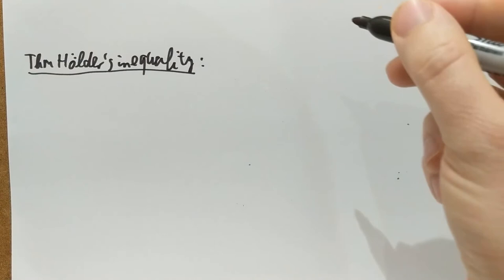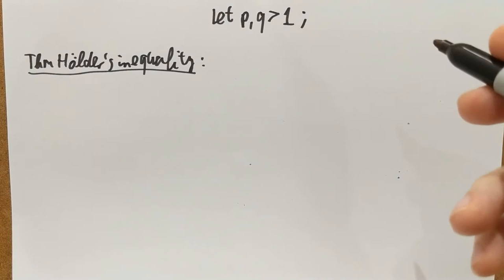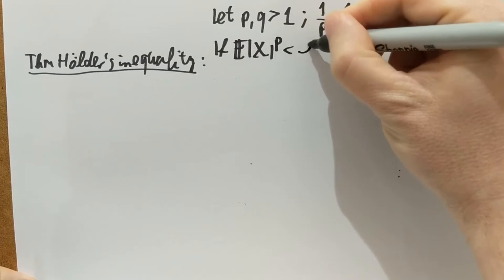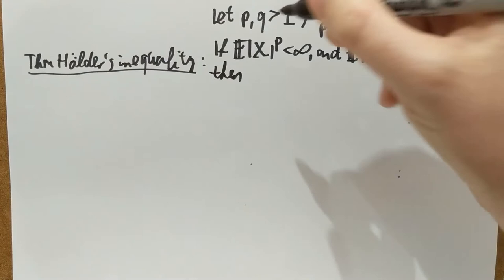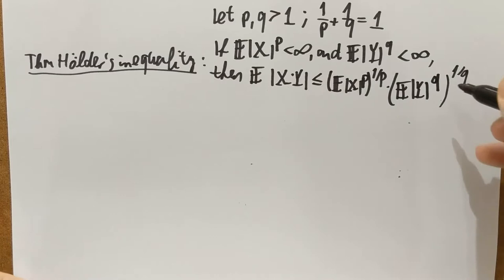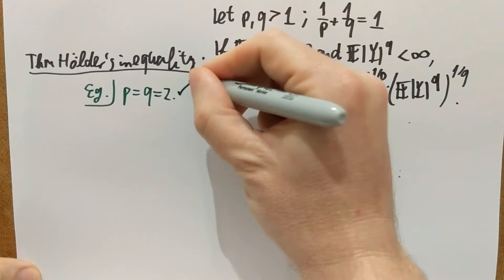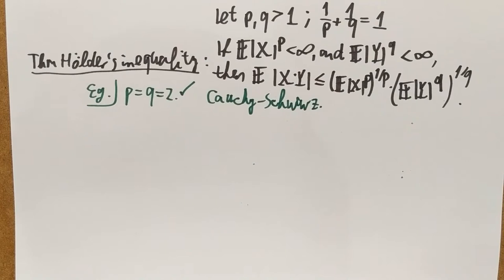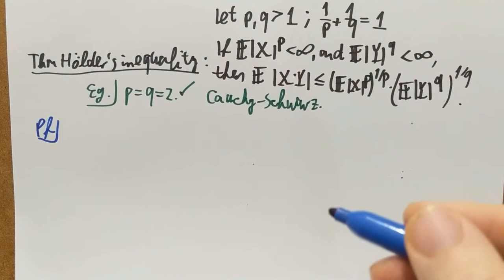FTiP/8. Hölder and Cauchy-Schwarz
The eighth video of the online series for Further Topics in Probability at the School of Mathematics, University of Bristol.